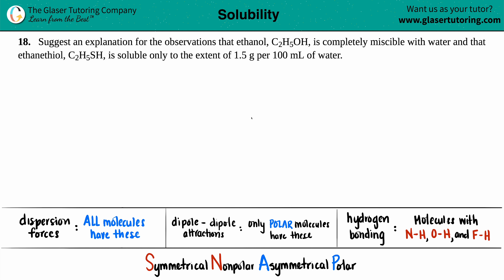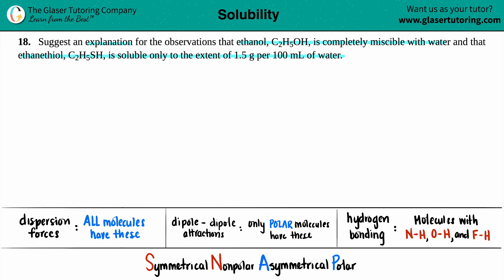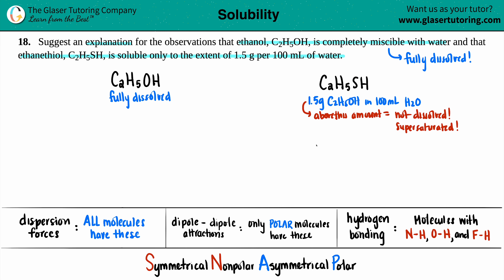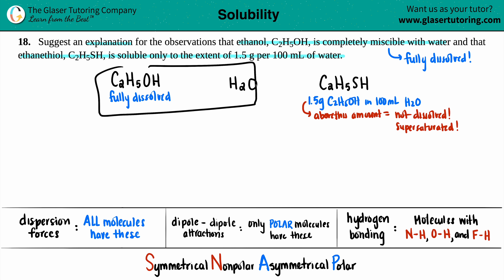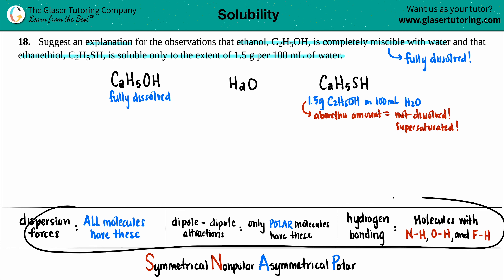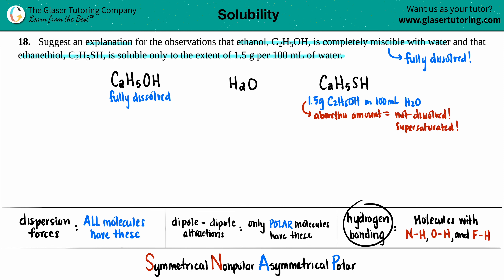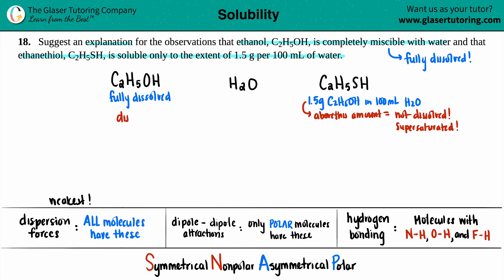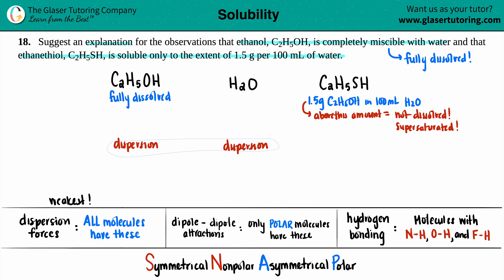11.18 | Suggest an explanation for the observations that ethanol, C2H5OH, is completely miscible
Suggest an explanation for the observations that ethanol, C2H5OH, is completely miscible with water and that ethanethiol, C2H5SH, is soluble only to the extent of 1.5 g per 100 mL of water.